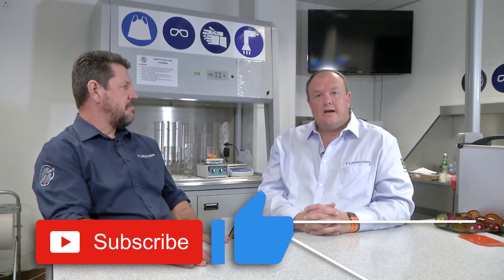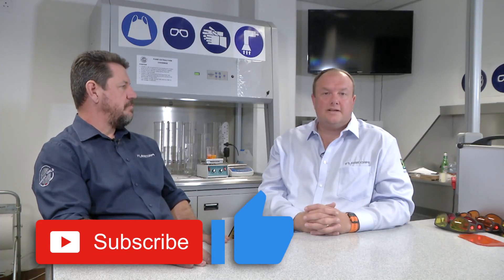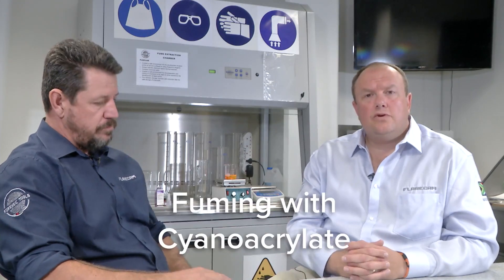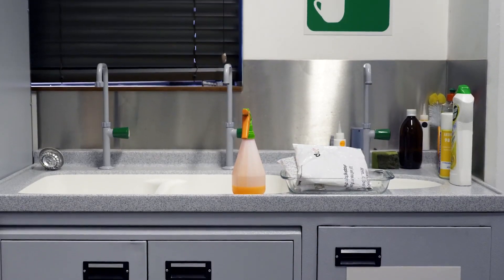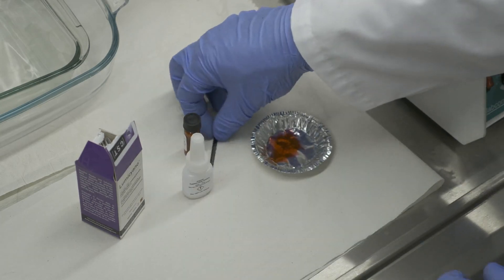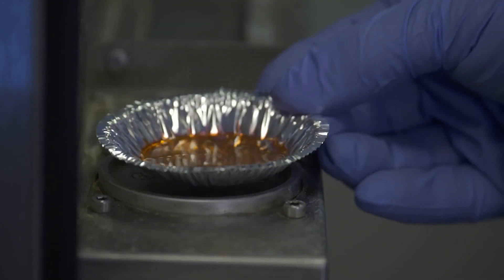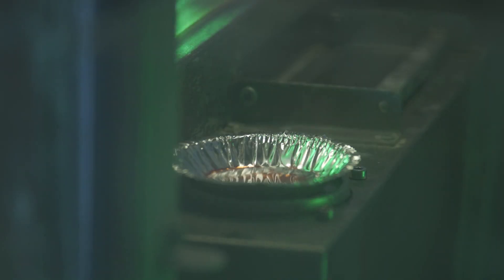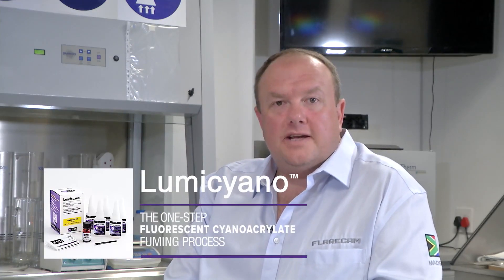FORENSIC TOOLS INTRODUCTION: Welcome to Forensic Tools